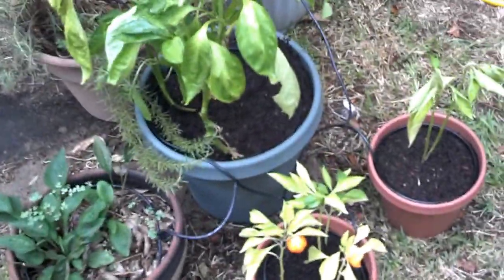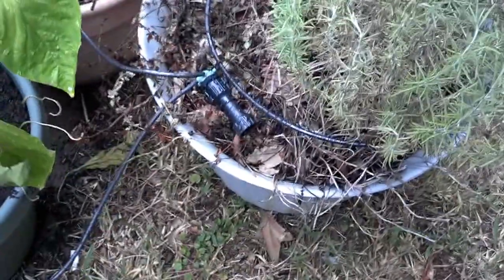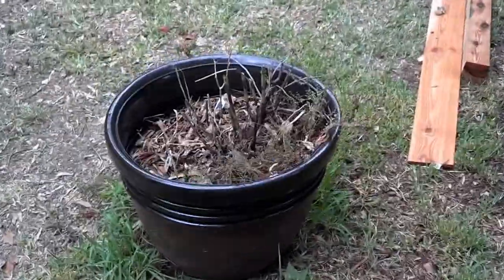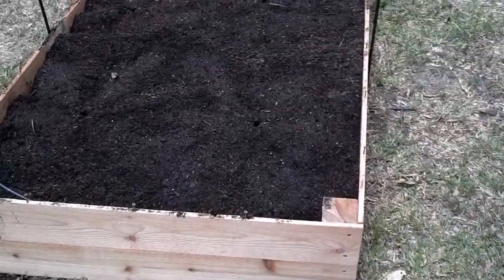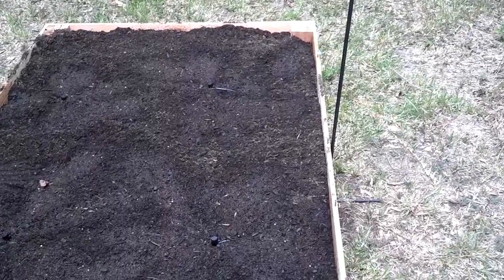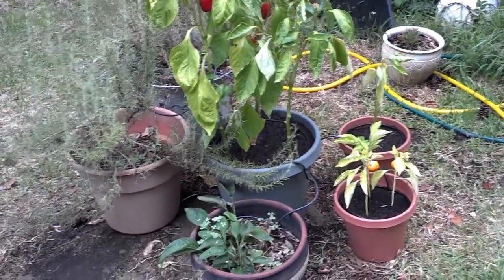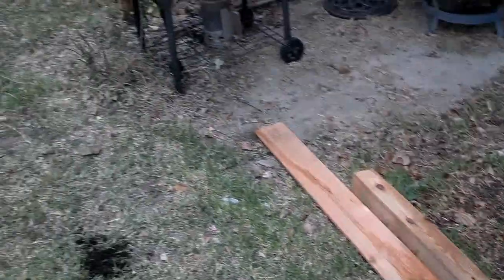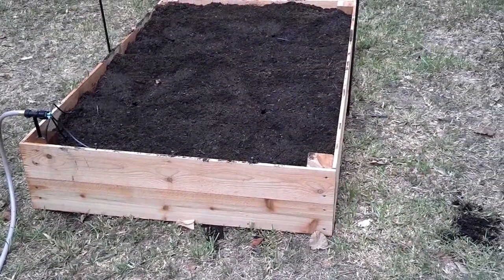Boompoet's new square foot garden and pepper pots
So I planted peppers amongst other things and lack of water over a long weekend away killed everything but the bell peppers and herbs... it was a good excuse to start over with a raised bed.